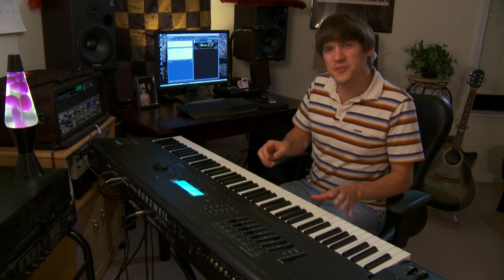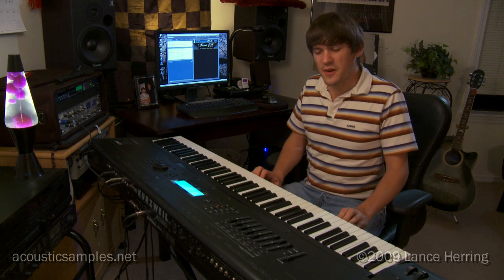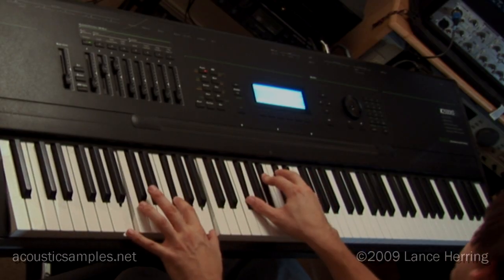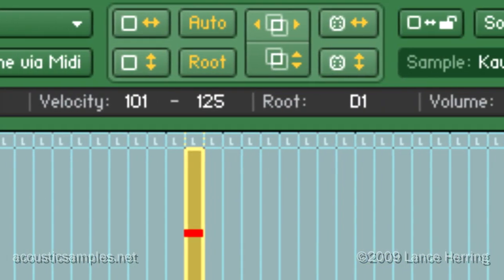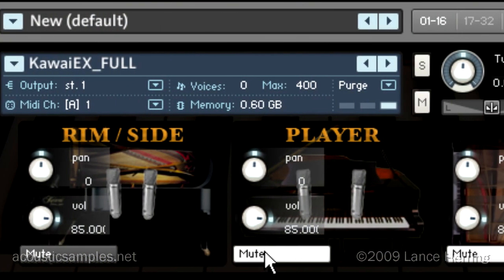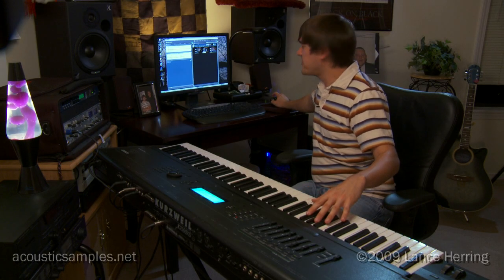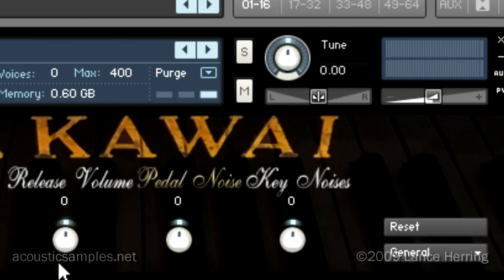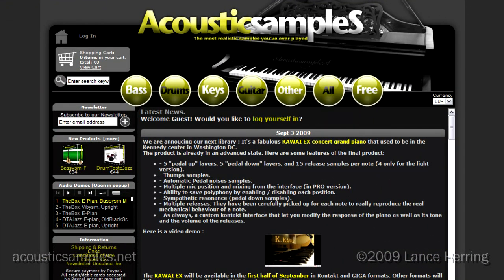Kawai EX Grand by Lance Herring and Acousticsamples!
Here is the demonstration video of my long-awaited Kawai EX Grand for Kontakt and Gigastudio! Jonathan Story is playing at the beginning and end, and he certainly does a fine job at showing off a bit of what this library is capable of. This sampled piano is for Kontakt and Gigastudio sampler software--other versions will follow (only Kontakt supports the advanced features). Go to acousticsamples.net for more information.